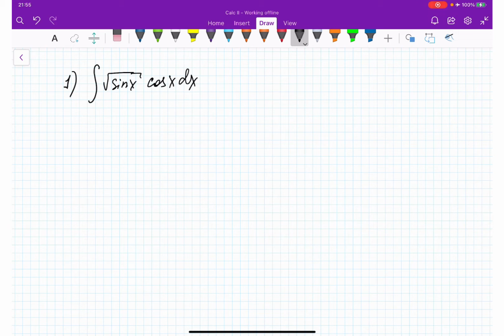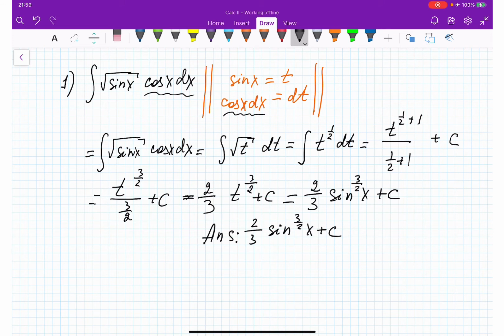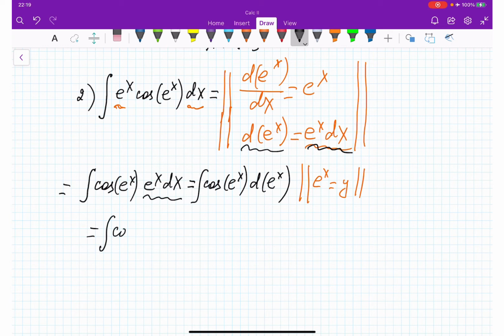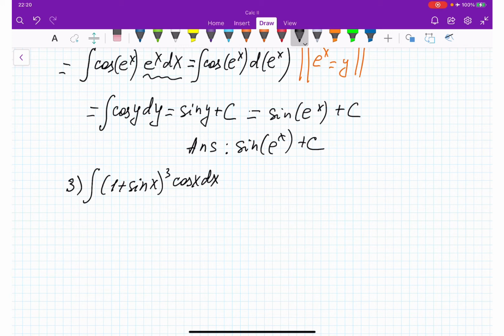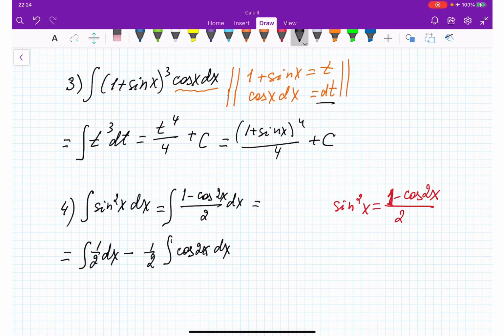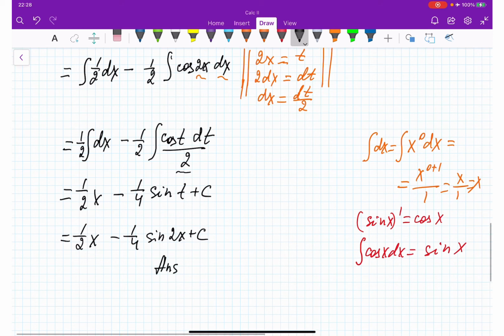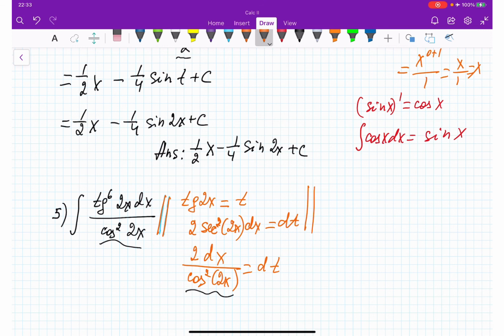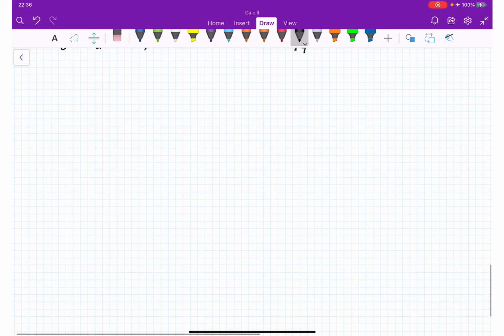Integral: #5 Method of substitution 3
Integration with method of substitution